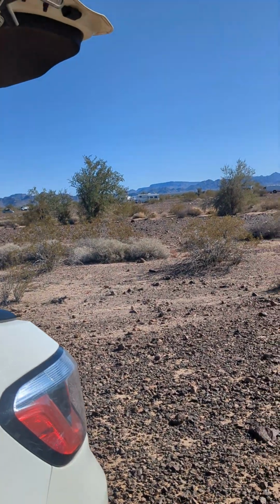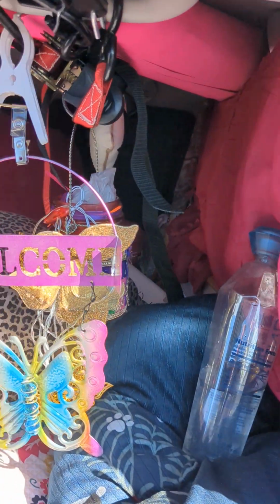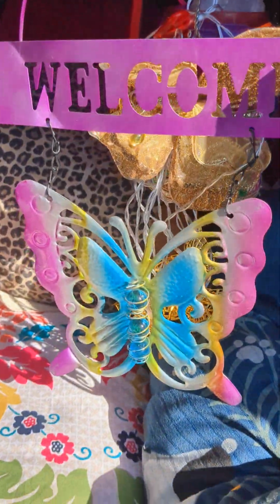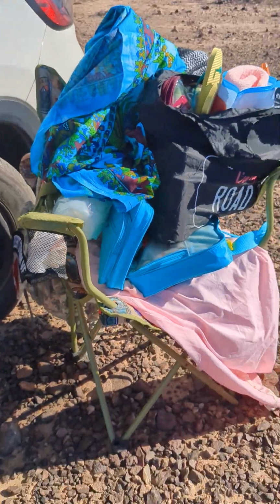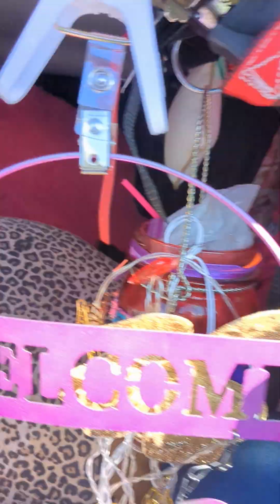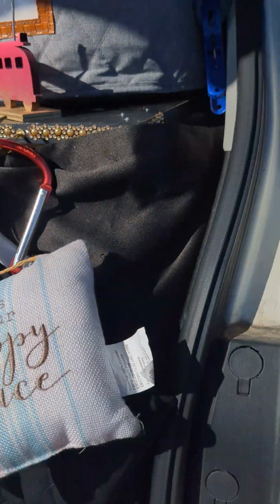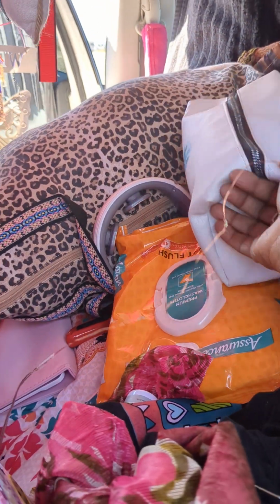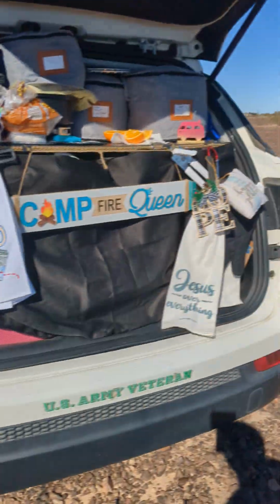Changes again to the car camping